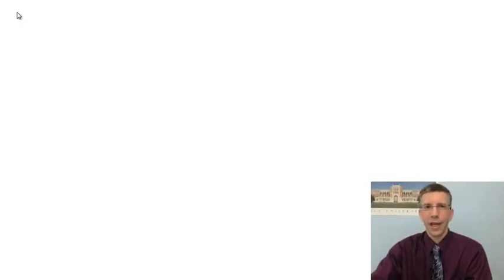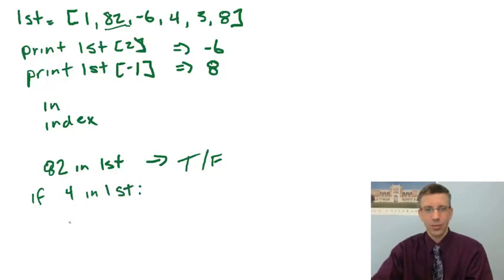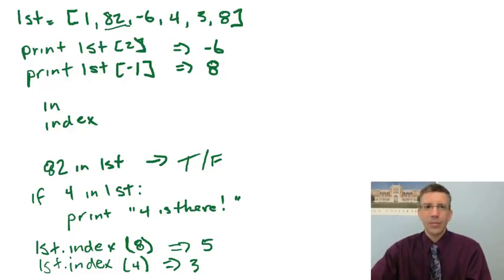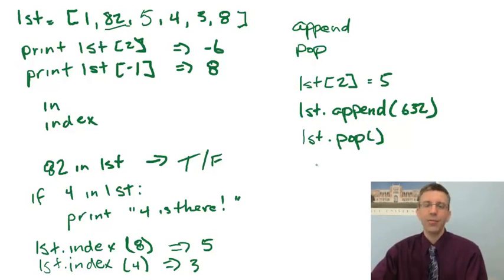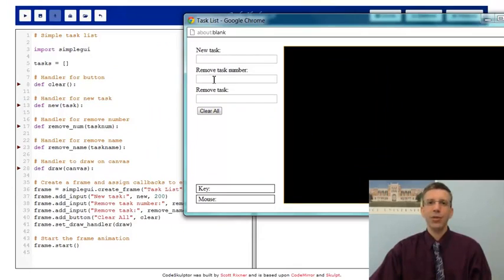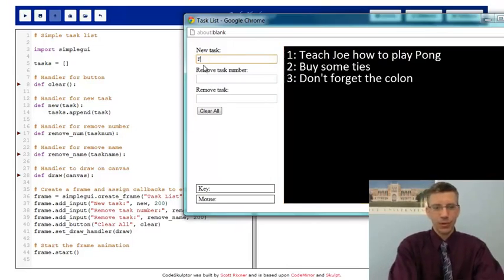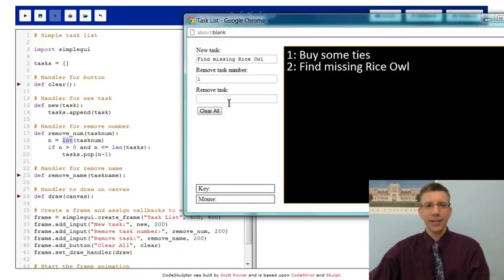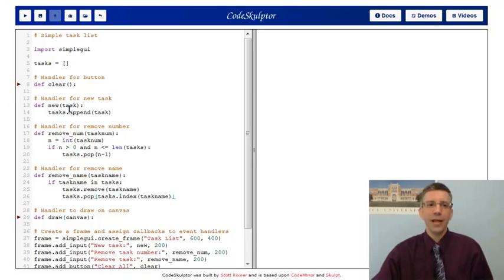9 2 List methods 11 32